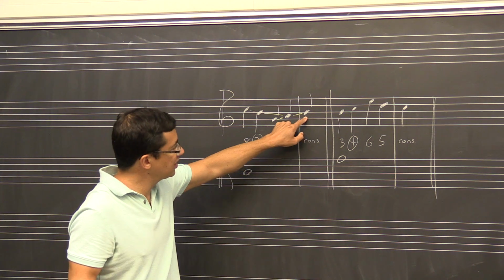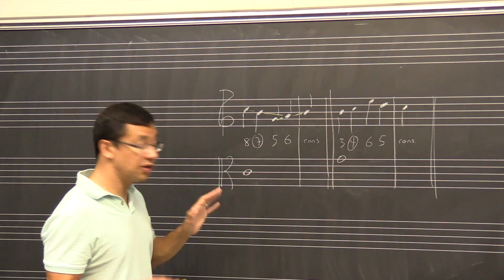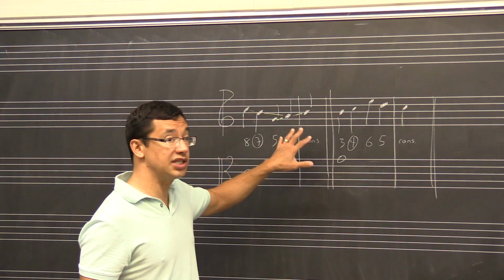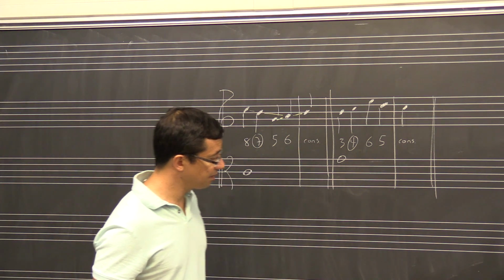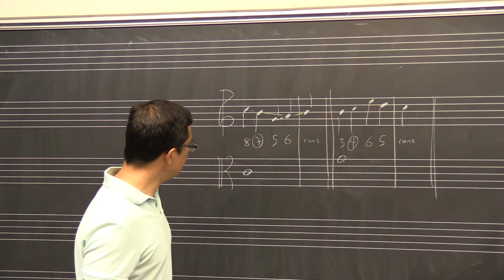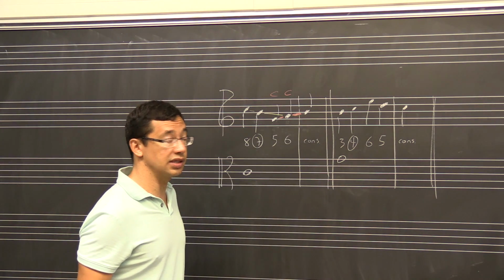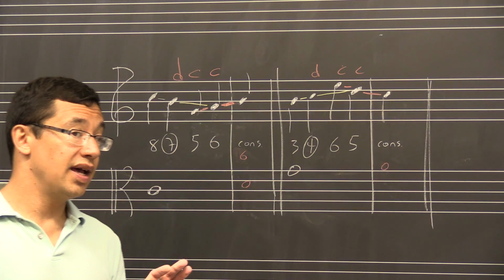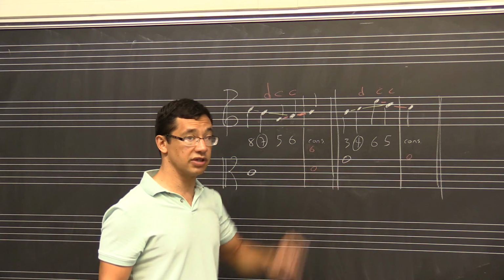3rd Species 3: Cambiata